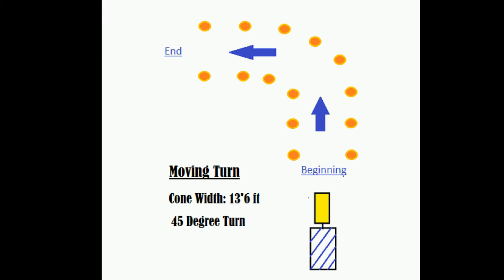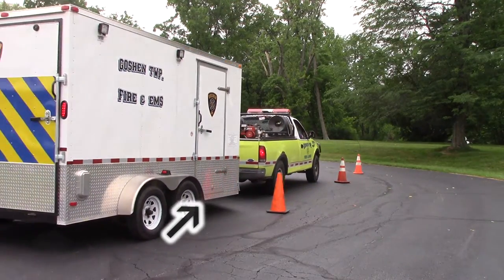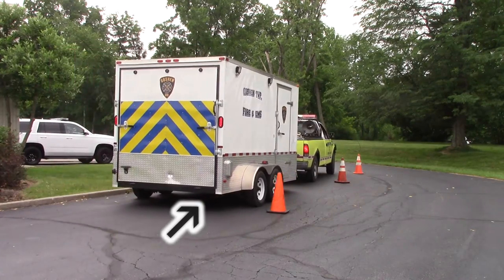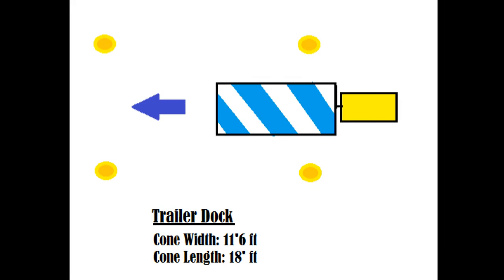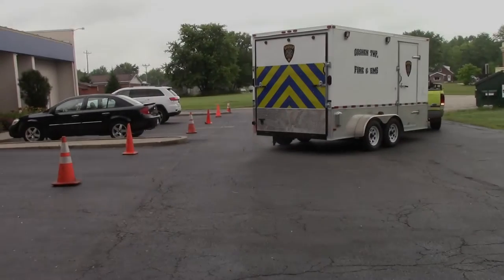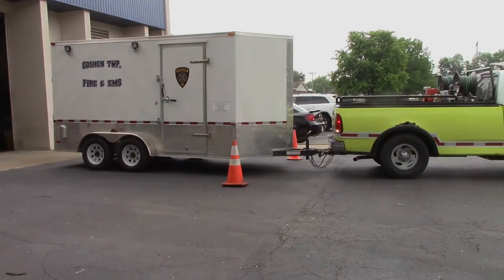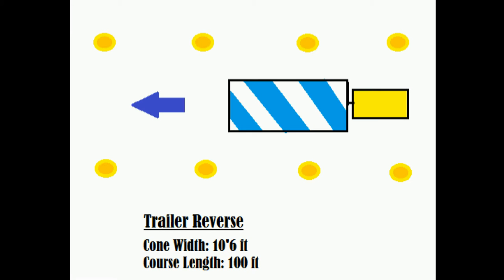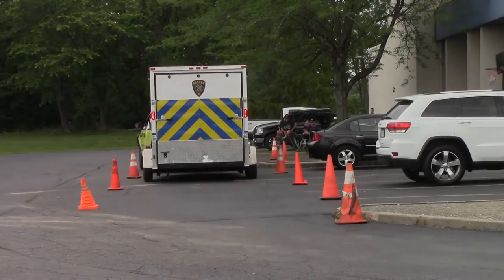GTFD-Trailer Maneuverability Course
Maneuver Drills